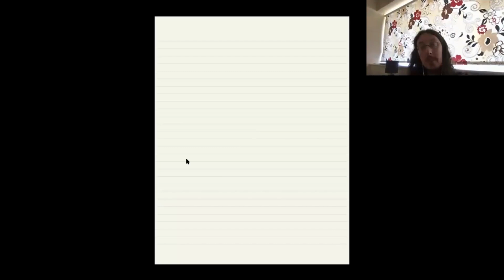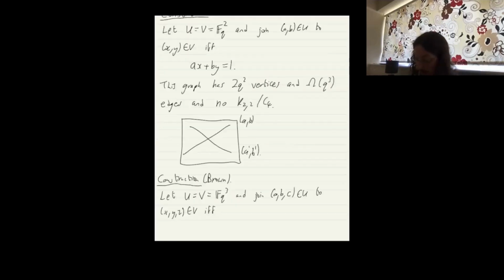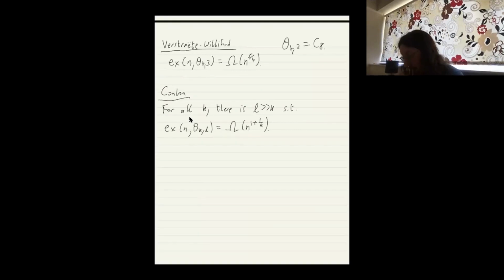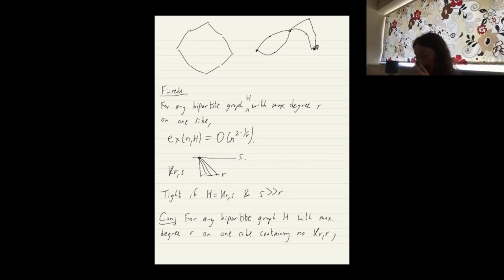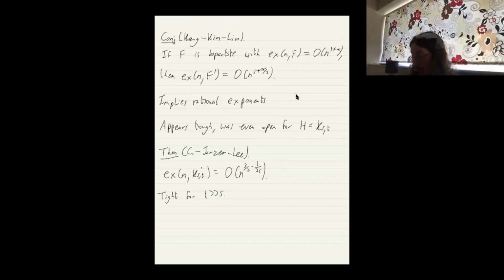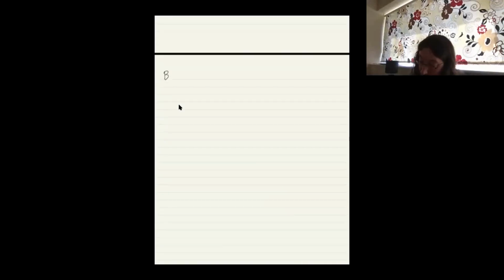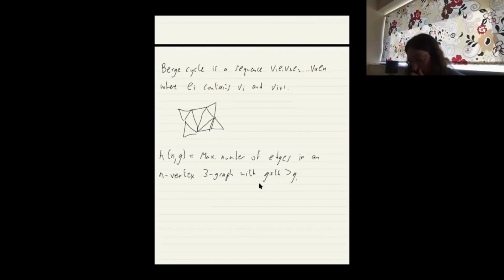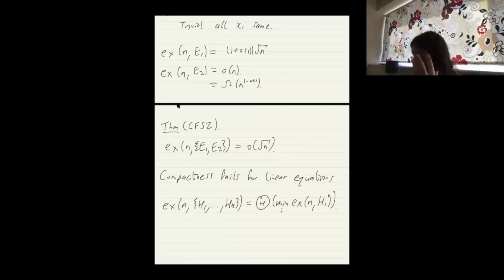David Conlon "Recent progress in extremal graph theory" | Big Seminar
David Conlon from Caltech gave the talk "Recent progress in extremal graph theory" on the labs' Big Seminar.

Abstract:

The extremal number ex(n, H) of a graph H is the largest number of edges in an n-vertex graph containing no copy of H. In this talk, we will describe some of the recent progress that has been made on understanding this question in the difficult case when H is bipartite.